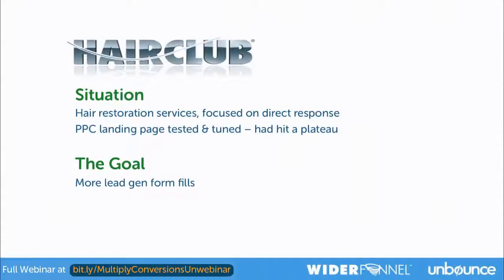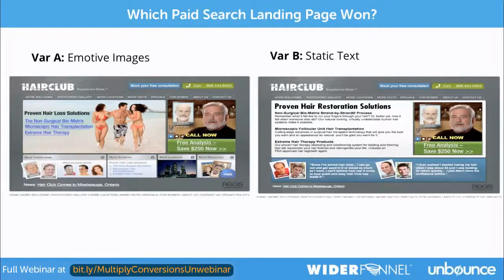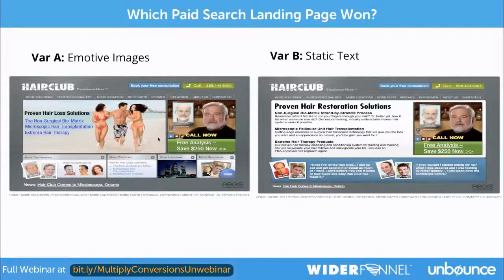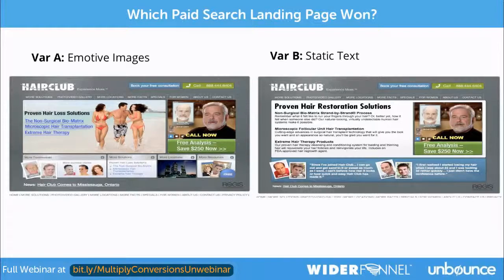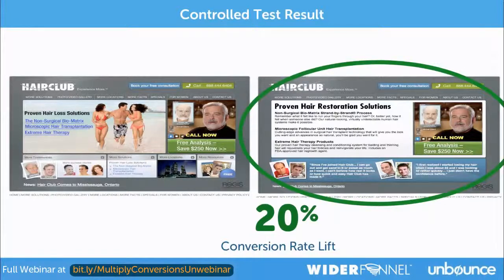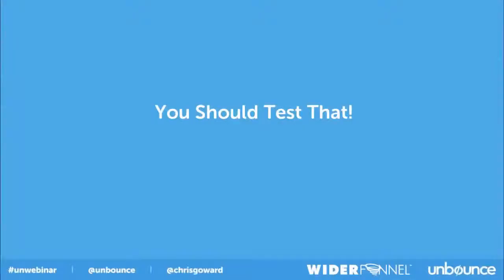Unbounce and WiderFunnel: Does Sex Sell On Landing Pages?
CRO expert and CEO of WiderFunnel Chris Goward explains the effect sexual content can have on landing pages. A clip from the webinar "Multiply Your Conversion Rates".